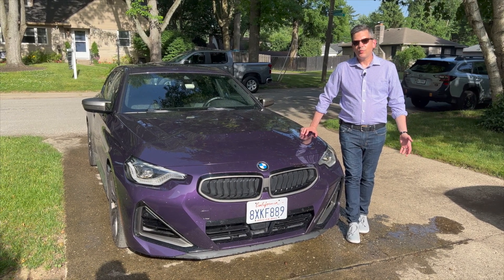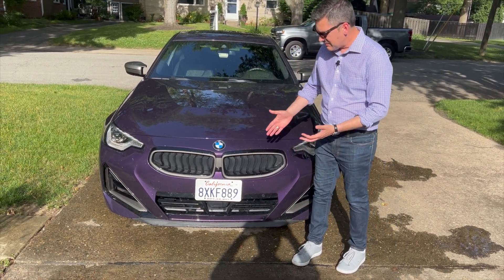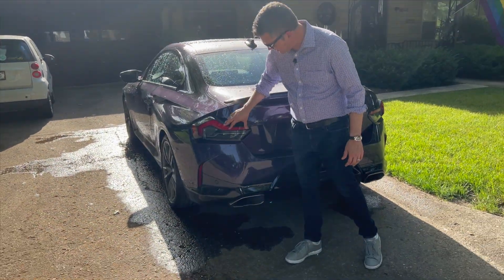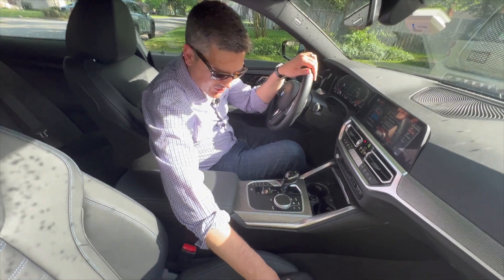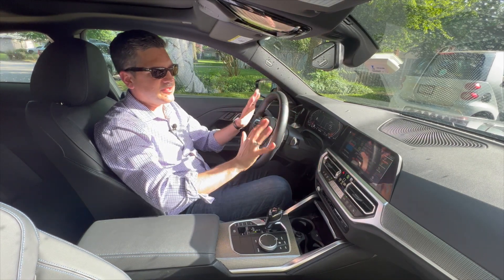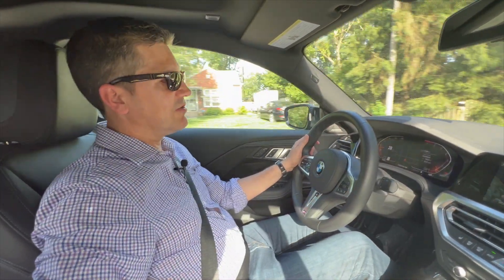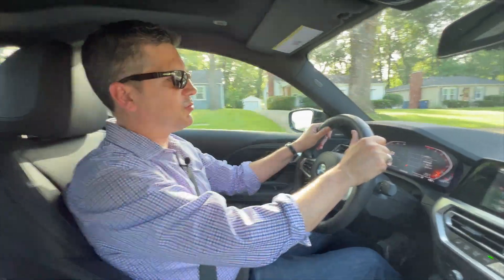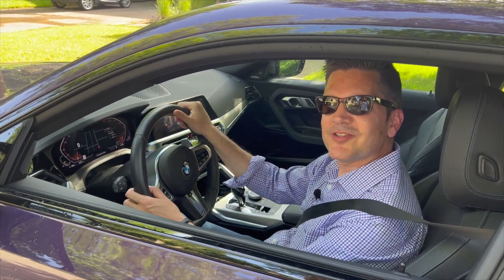2022 BMW M240i | Complete Review | with Casey Williams